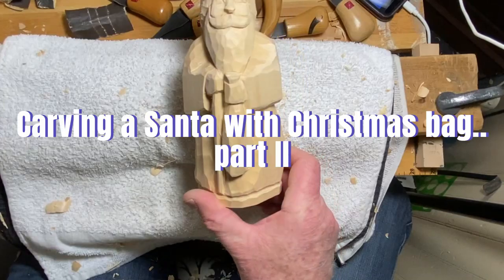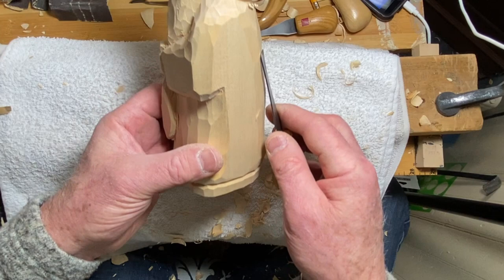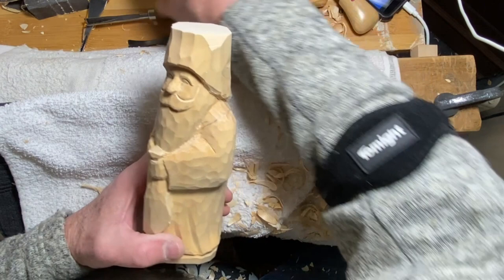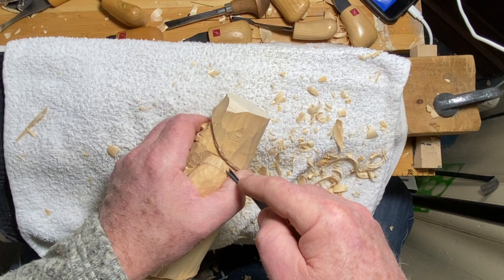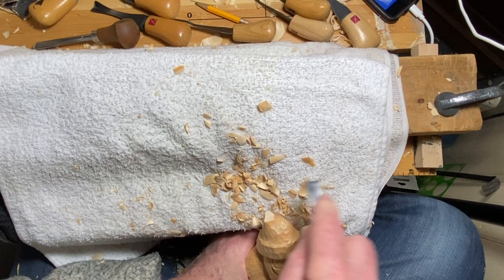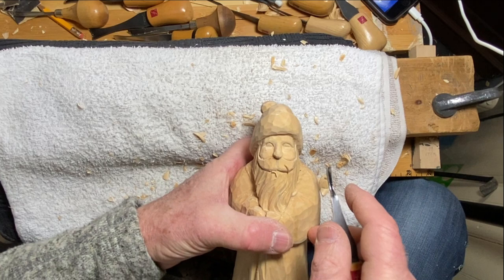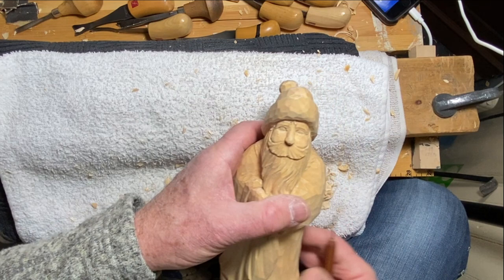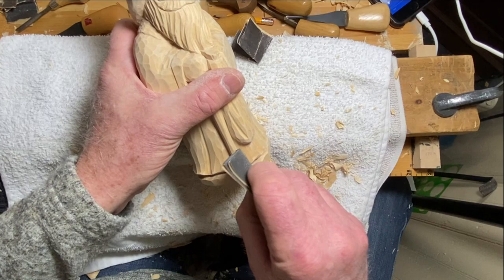Part II of II : Carving a Santa with a bag of gifts and walking stick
In this two part wood carving series, I'll carve an eight inch Santa with a walking stick and a bag full of gifts.. from an 8" x 3" piece of basswood.